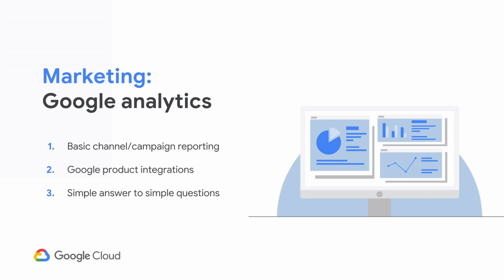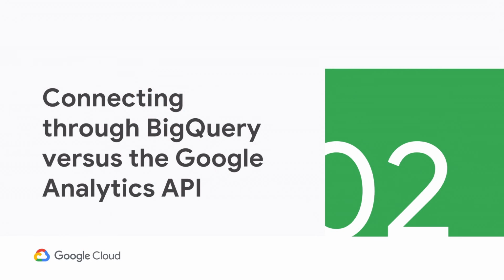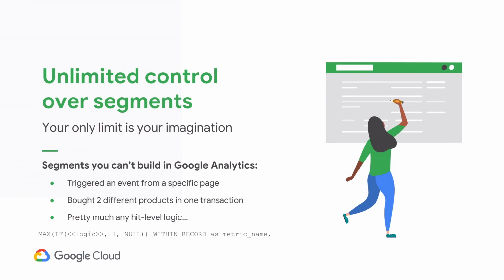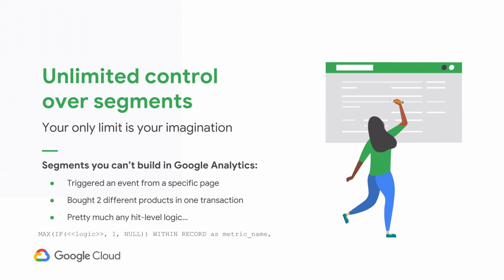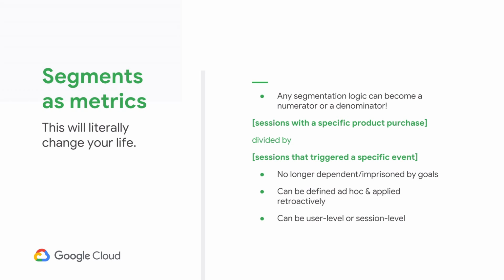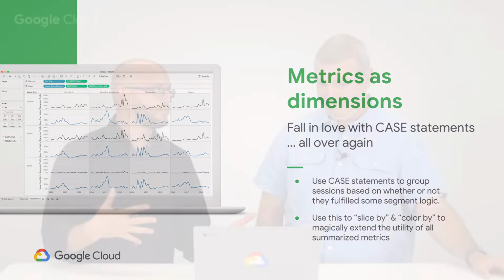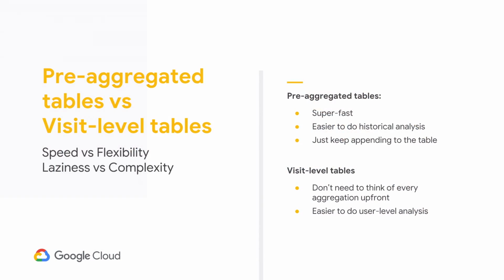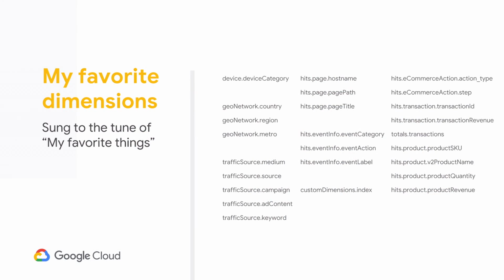Cloud OnAir: How Nest uses Google Cloud and Tableau to drive its business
Nest created the thoughtful home, to take care of the people inside it, and the world around it. In doing so, they have built a culture of experimentation that seeks to solve the toughest problems while keeping up with growing business needs. Join us to hear first hand how Nest uses Google Analytics 360, BigQuery, and Tableau to turbo-charge their e-commerce business.